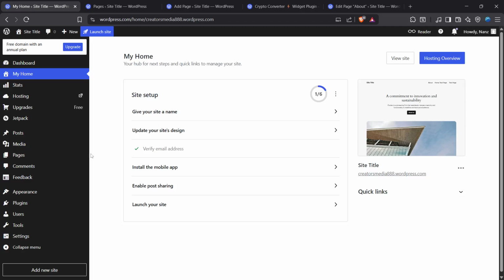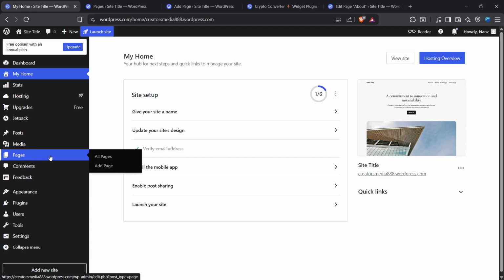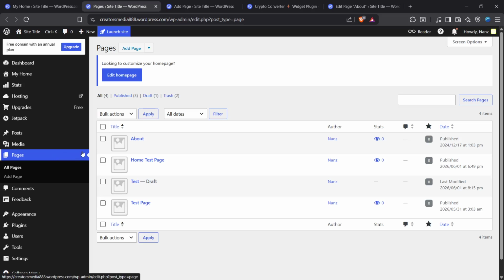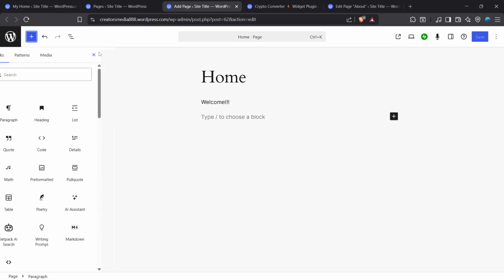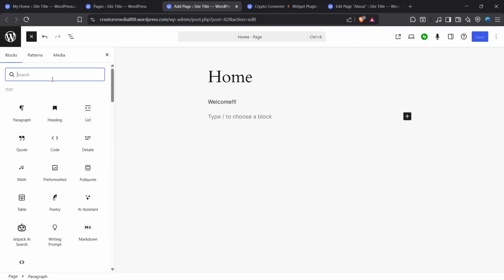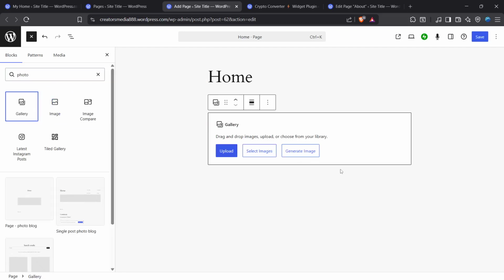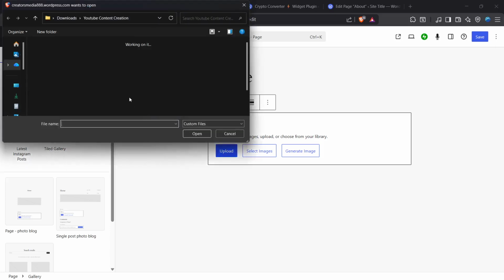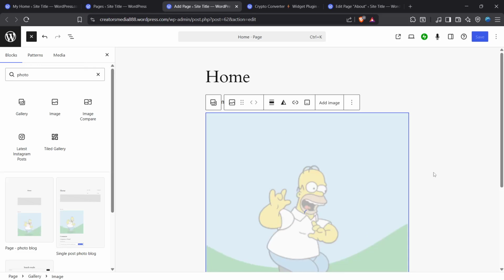How to add album gallery on WordPress website (Step By Step 2026)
How to add album gallery on WordPress website